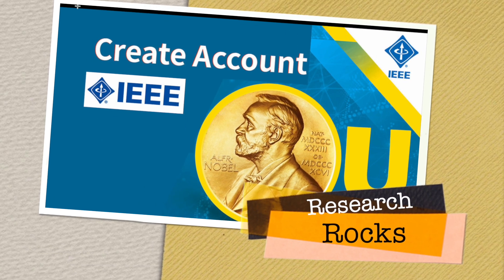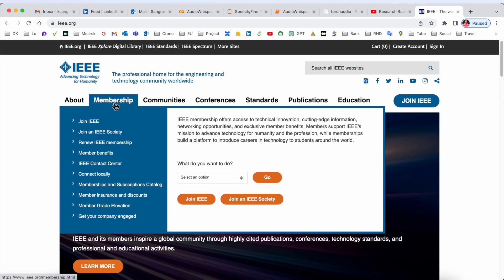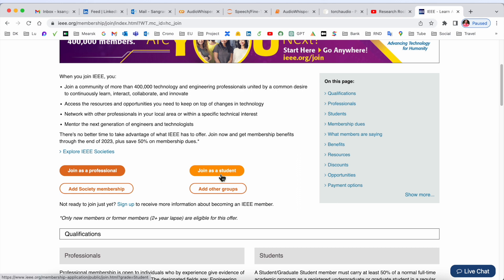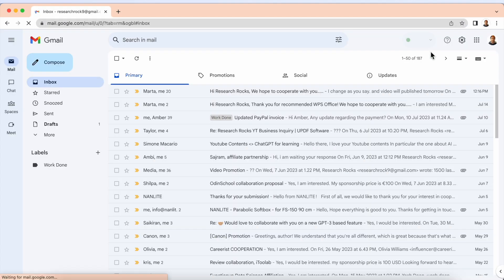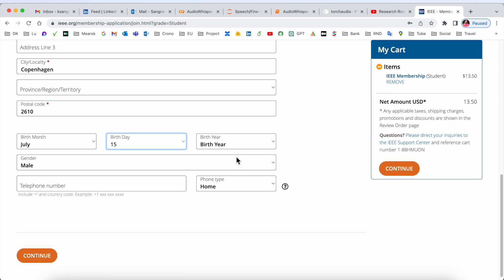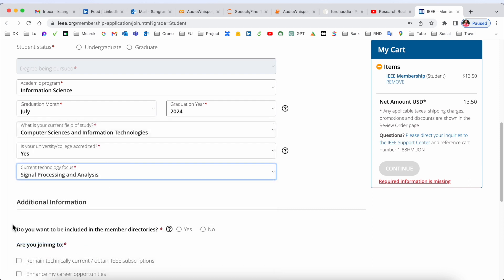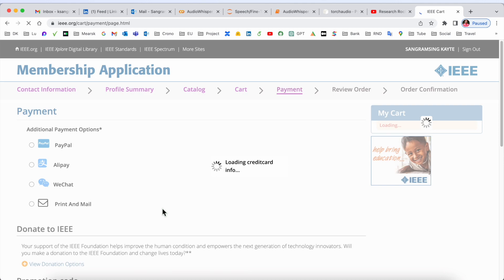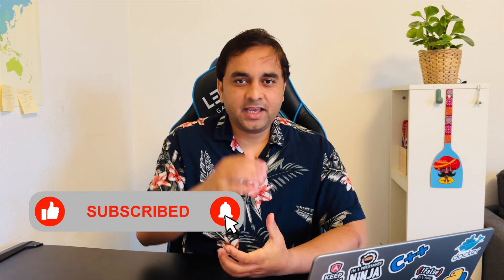How to Create Your Personal IEEE Account in 2025 | Step-by-Step Guide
In this video, we will walk you through the process of creating your very own personal IEEE (Institute of Electrical and Electronics Engineers) account. Whether you're a student, engineer, or professional in the tech industry, an IEEE account opens doors to a wealth of resources, research papers, conferences, and exclusive content. Watch this step-by-step guide to learn how to register for an IEEE account and make the most of its benefits!